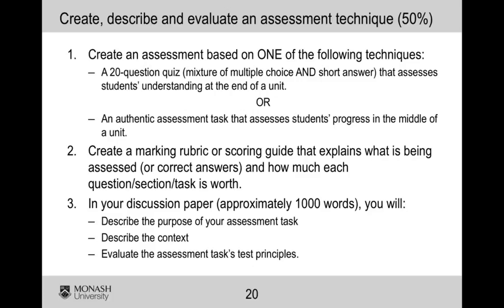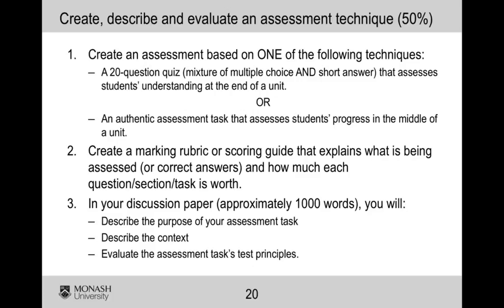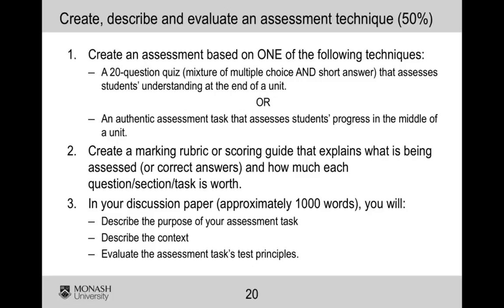EDF4004 Assessment Task 1